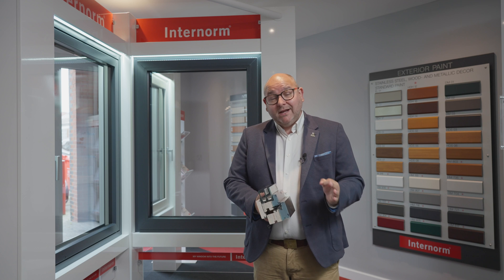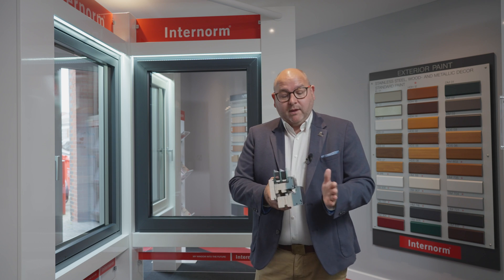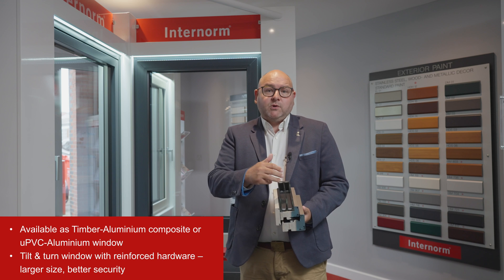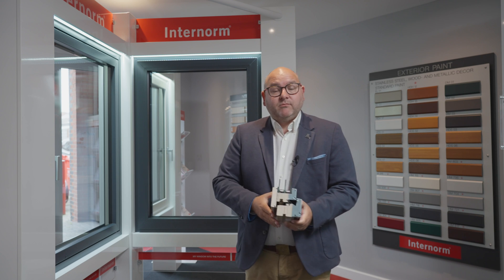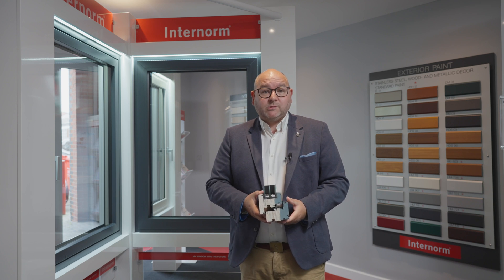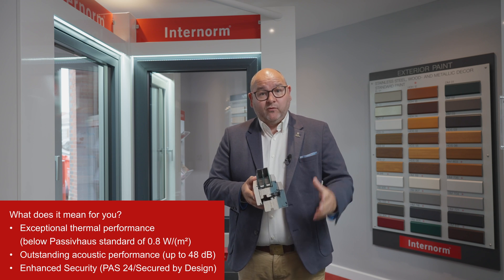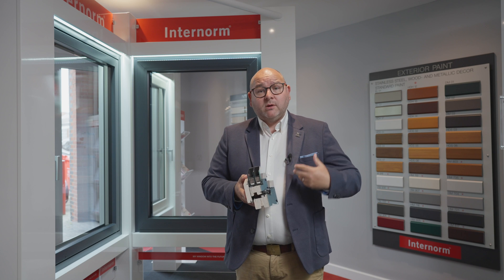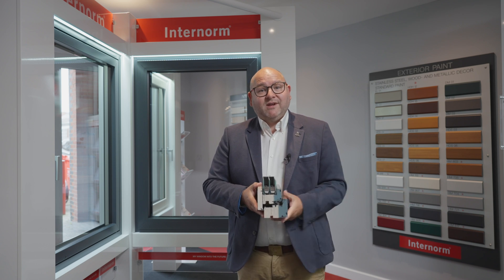Internorm Triple v Double - What are the advantages of Triple Glazing?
This is a question we are asked a lot and it is very important to understand that not all windows are made the same.

So what is the difference between double and triple-glazed products, and more importantly, why is a quality, high performance triple-glazed window the only real option to meet and exceed more and more stringent building regulations?

Internorm's premium triple-glazed windows and doors offer outstanding thermal performance (Passivhaus standard), exceptional acoustic insulation, enhanced security and quality hardware.

Available as timber-aluminium composite with sustainably sourced natural timber on the insider in oak, spruce, ash, walnut and larch, they can be matched to your interior design and create a premium feel to your home.

Alternatively, why not choose aluminium-clad uPVC windows and doors. With their sleek, classic design, they offer unique I-tec technology and outstanding performance.

On the outside, the hard-wearing and low maintenance aluminium cladding on both the timber-aluminium and uPVC-aluminium windows is available in hundreds of RAL colours. So whatever your taste, there is a colour to suit your project.

Find out more about our premium triple-glazed windows and doors on our Visit your local Internorm showroom - you can find them on our home page.